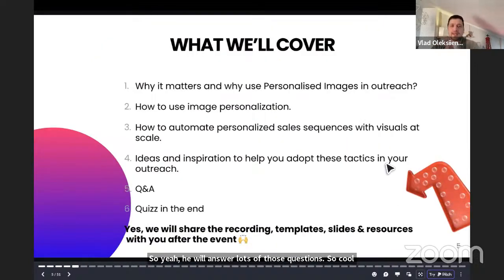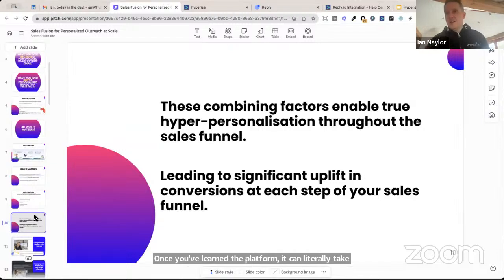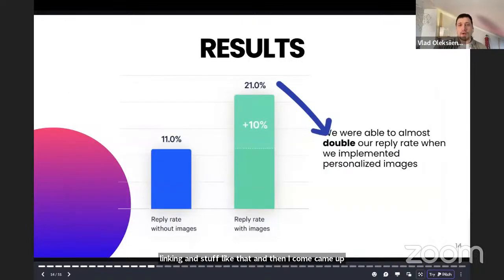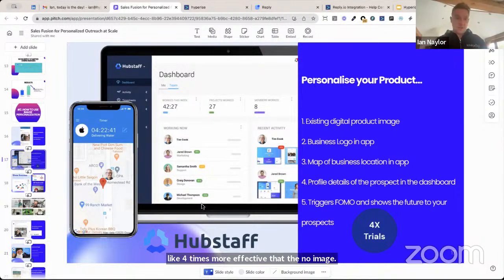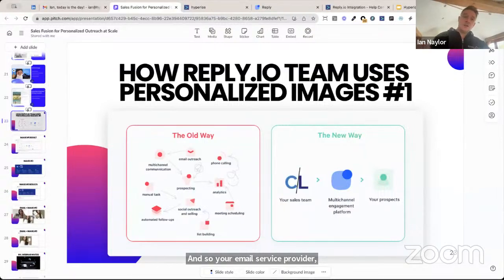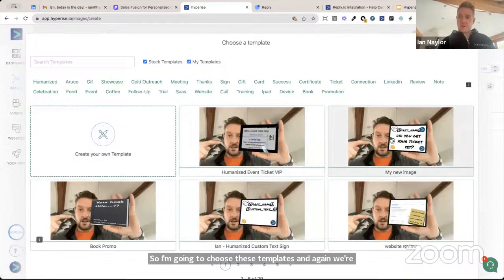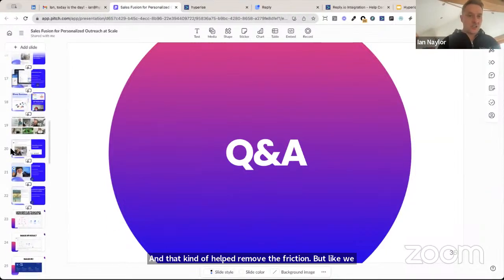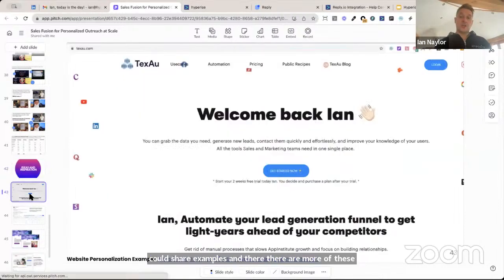Reply.io x Hyperise: Sales Fusion for Personalized Outreach at Scale